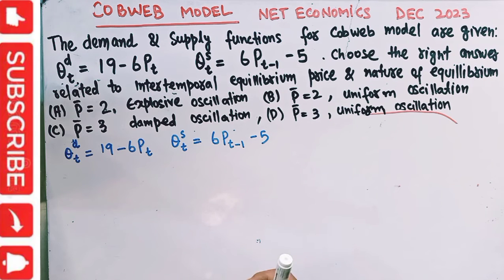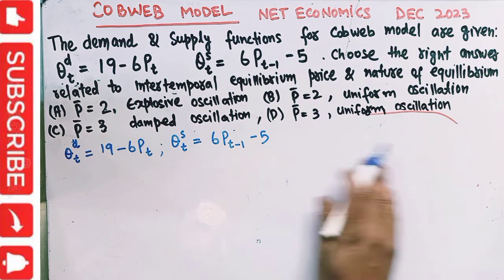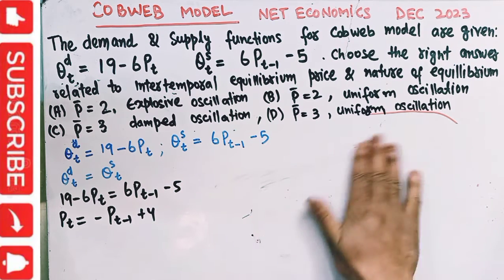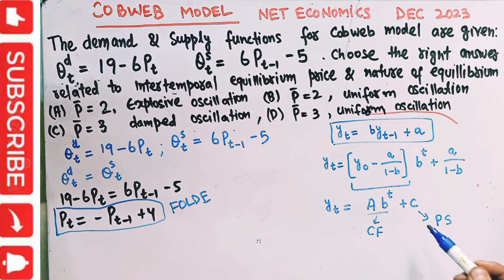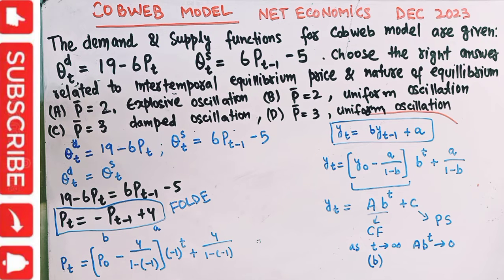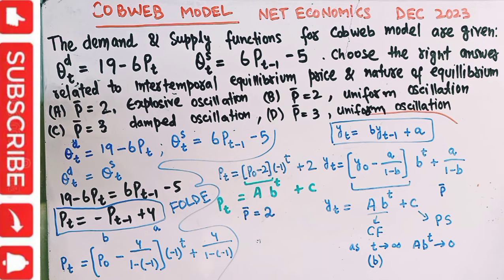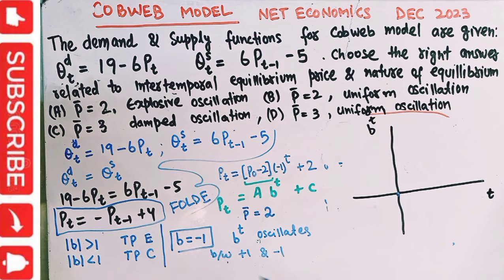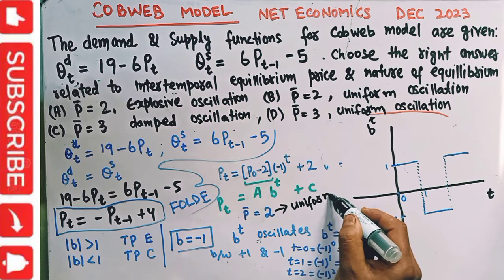Cobweb model | Intertemporal equilibrium | stability condition | difference equation ugcnet2023